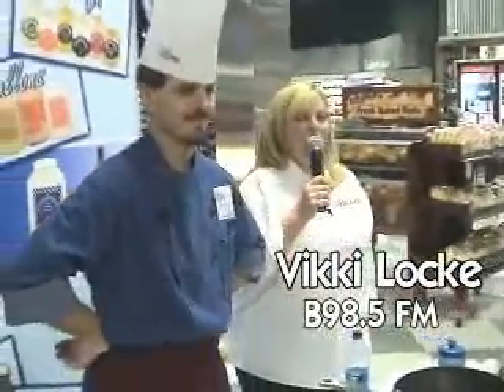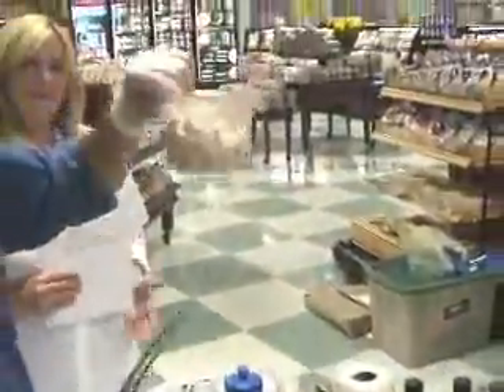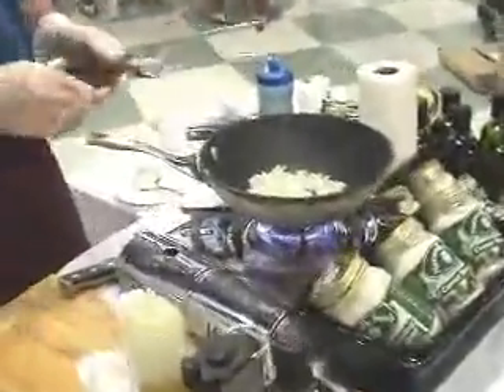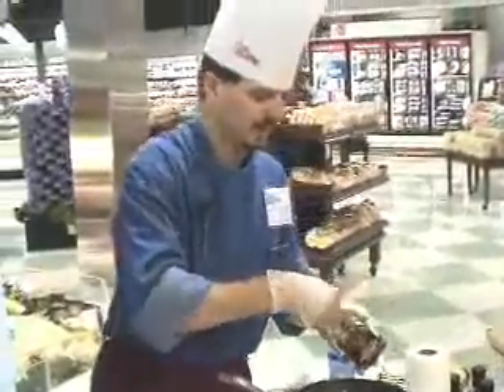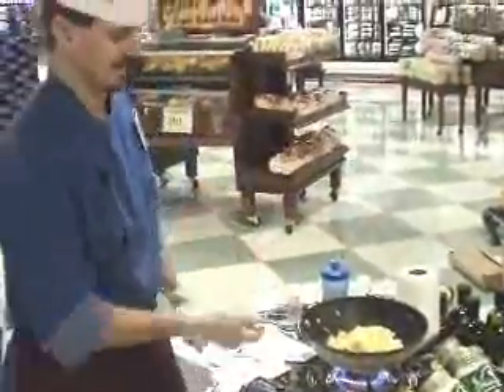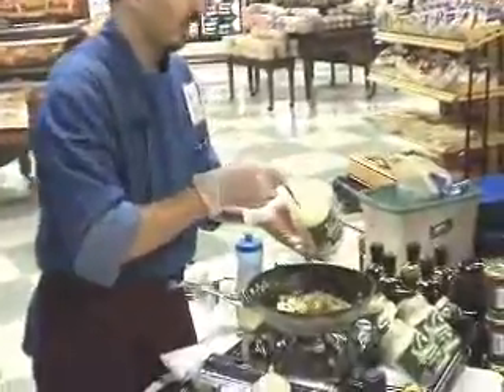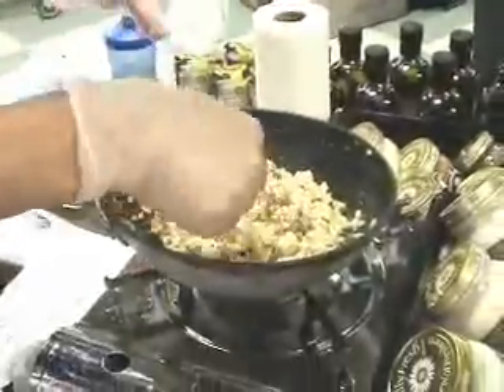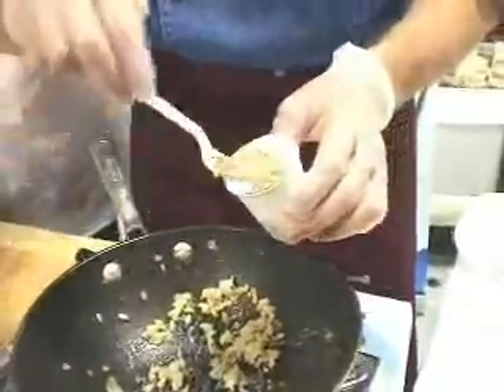Vikki Cooking 2